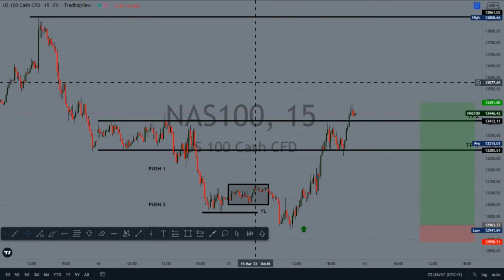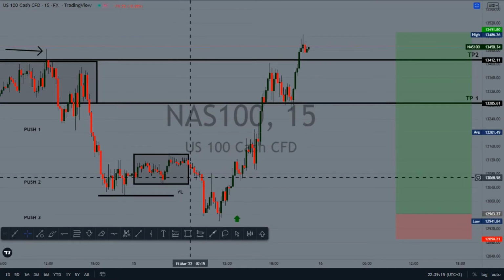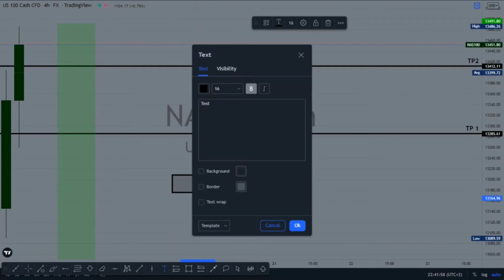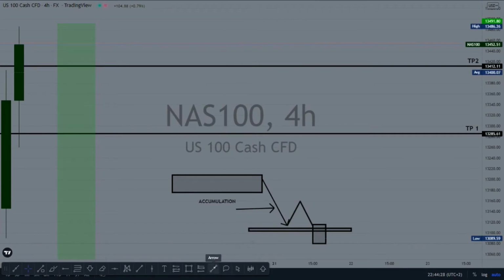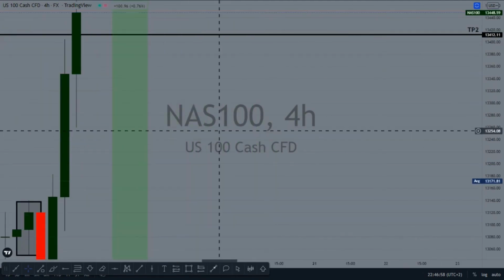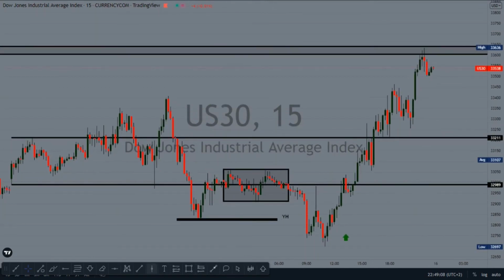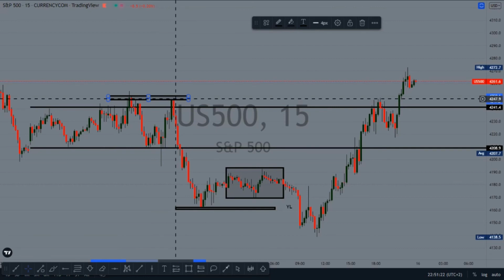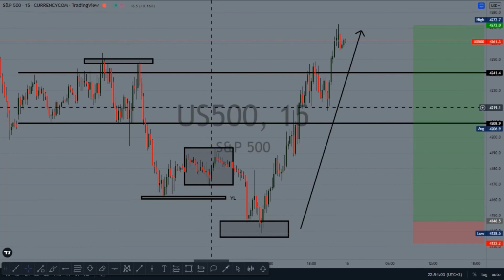Nasdaq. Us30. S&P 500 Powerful Daily Set Up, 90% Accurate (NAMIBIA)